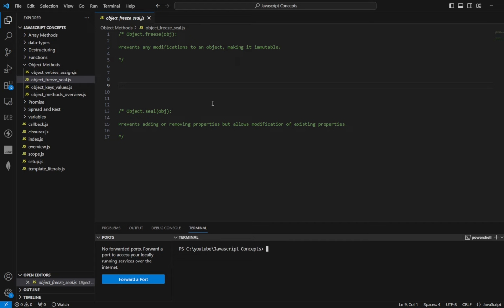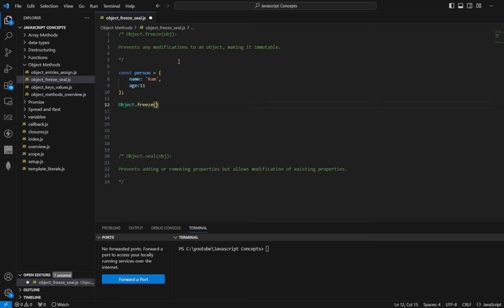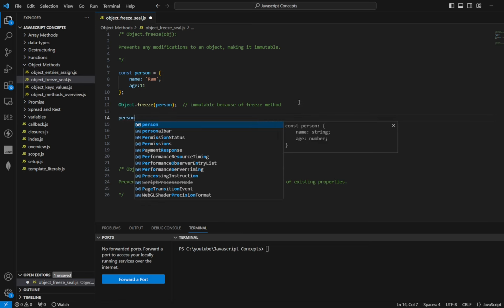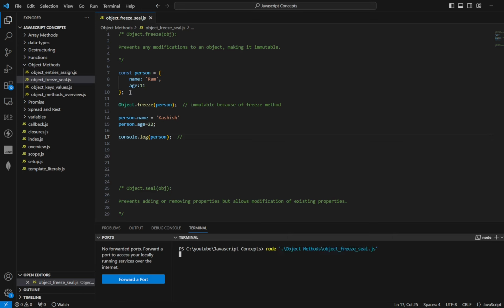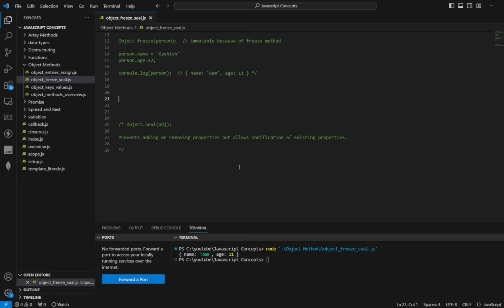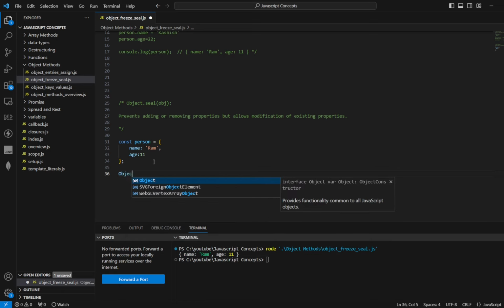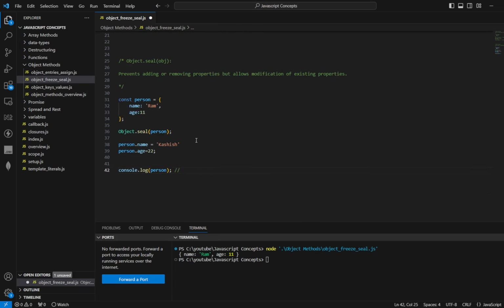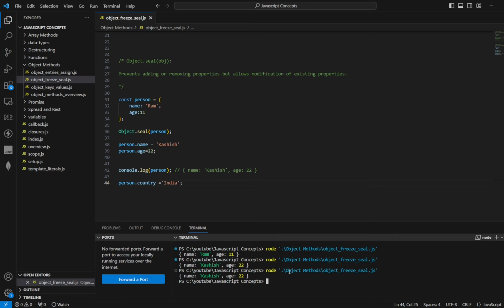#36 Object.freeze and Object.seal method in Javascript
In this video, explore the Object.freeze() and Object.seal() methods in JavaScript! These methods allow you to control changes to objects, adding extra security to your data. With Object.freeze(), you can make an object completely immutable—meaning neither properties nor values can be added, removed, or changed. This is great for creating constant objects that should remain unchanged throughout your program. The Object.seal() method, on the other hand, allows you to keep existing properties as they are but prevents the addition or deletion of new properties, while still allowing modifications to existing values. We’ll go through simple examples of each method to illustrate their differences and best use cases. Perfect for beginners and experienced developers alike, understanding Object.freeze() and Object.seal() will help you better protect